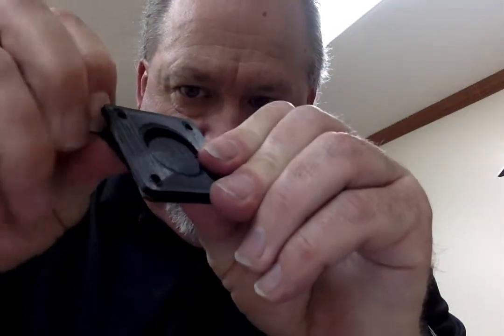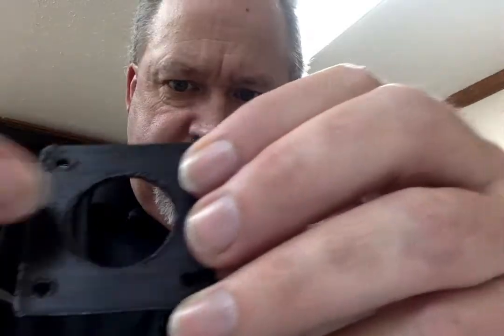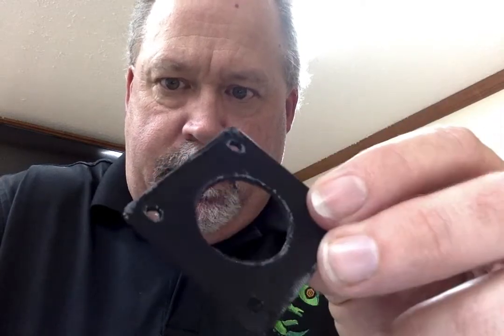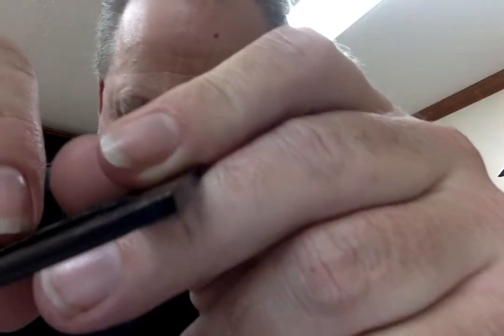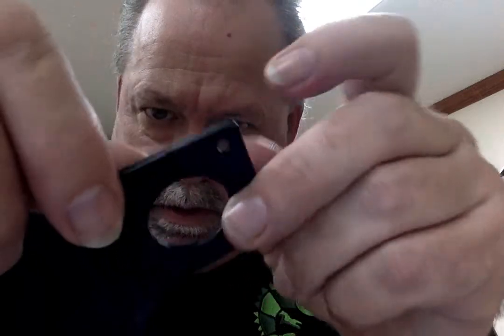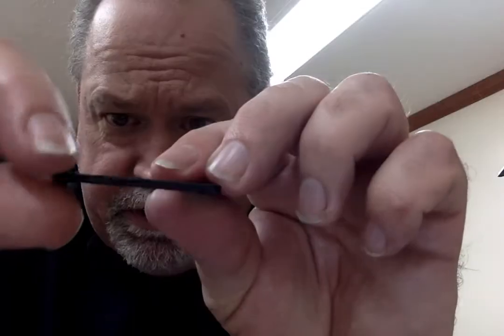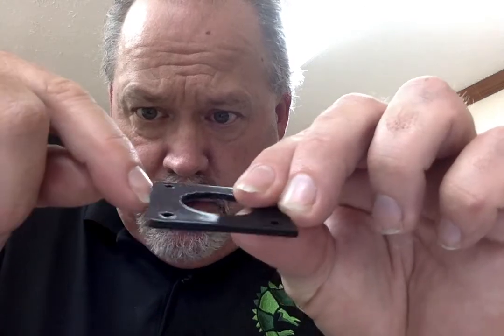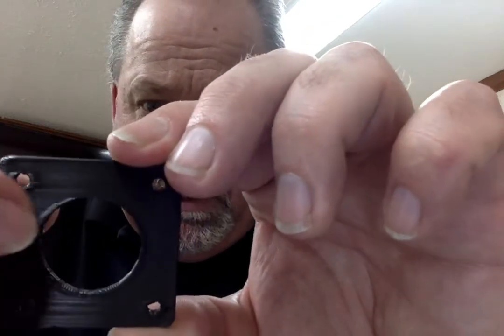Creality CR-30 3DPrintMill Raft Removal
Just a quick video showing the raft removal off of a part printed on the 3DPrintMill.